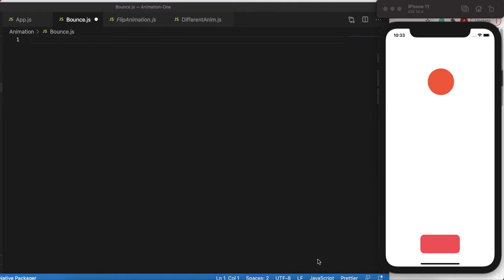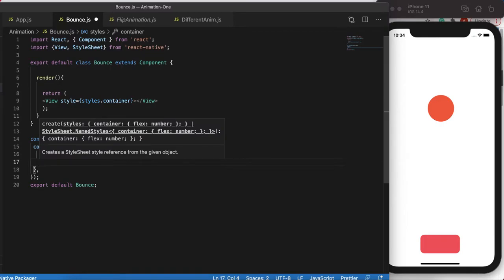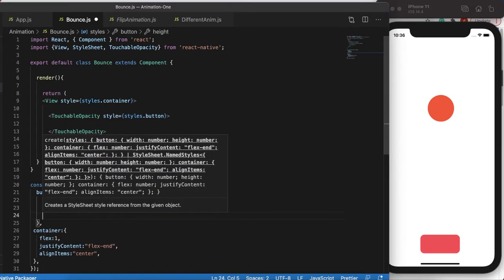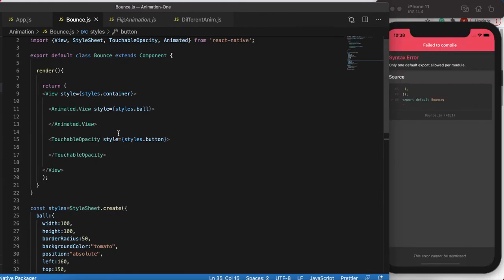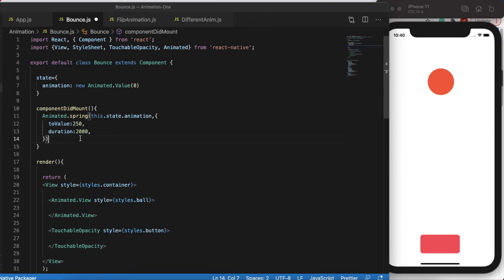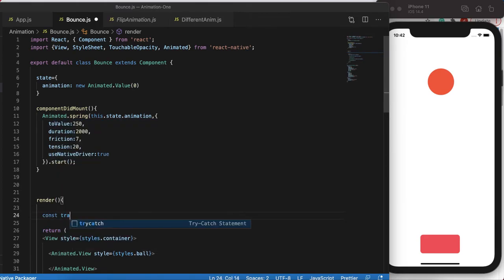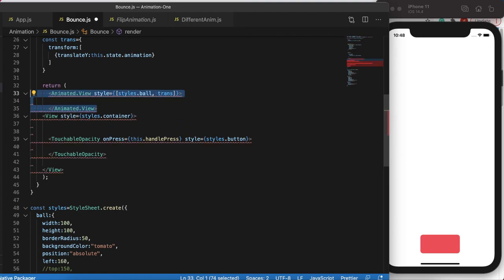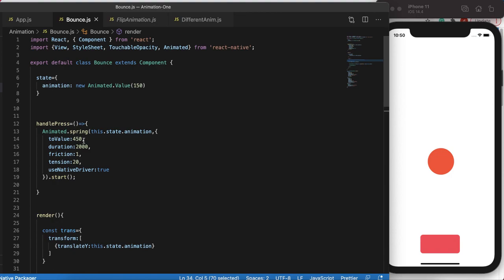React native animation bounce object spring function | Part 5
In this tutorial,  you will learn how to use spring animation function to create bounce object. Animated.spring uses friction and tension to stimulate real world fall object.